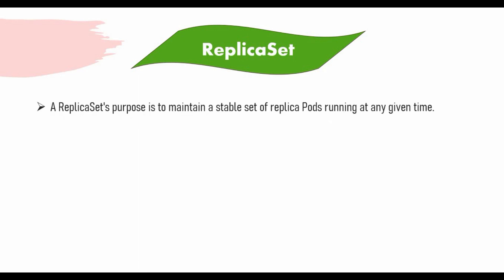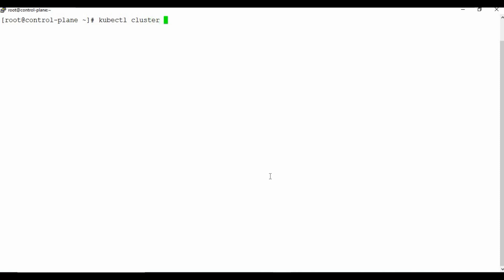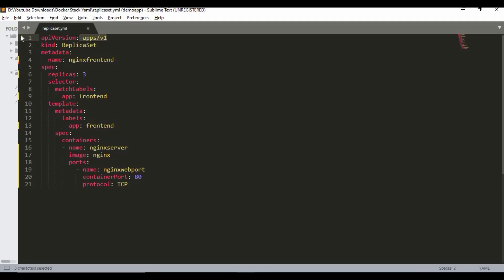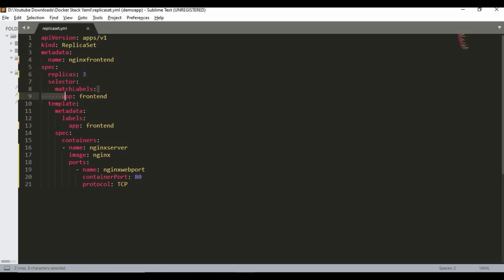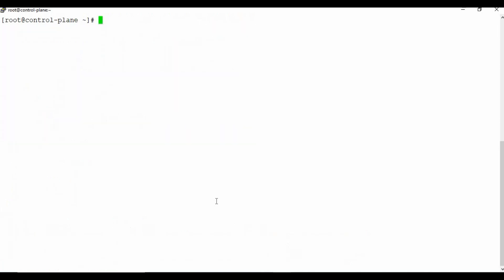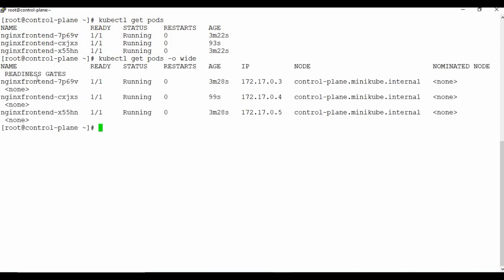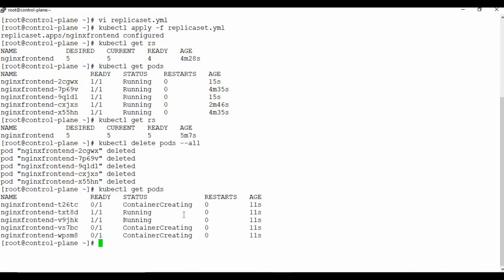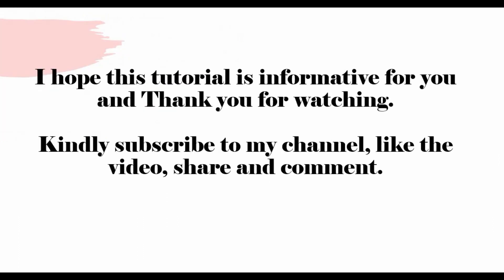Kubernetes ReplicaSet Explained | Create ReplicaSet Controller in Kubernetes with Nginx Containers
In this video we will see What is ReplicaSet in Kubernetes ? | How to create ReplicaSet. A ReplicaSet's purpose is to maintain a stable set of replica Pods running at any given time. ReplicaSet guarantee the availability of a specified number of identical Pods. A ReplicaSet will have the fields selector to identify the pods that it can select, replication  count defining how many pods it should be maintaining, pod template to specify what kind of pod it should create.